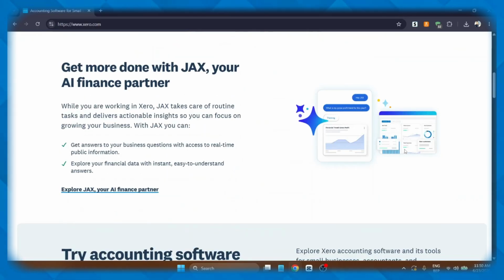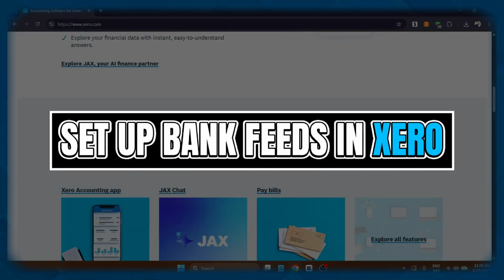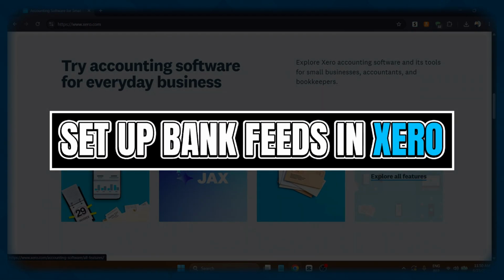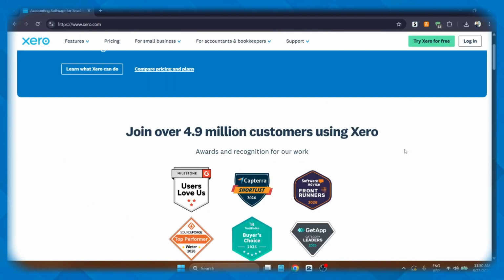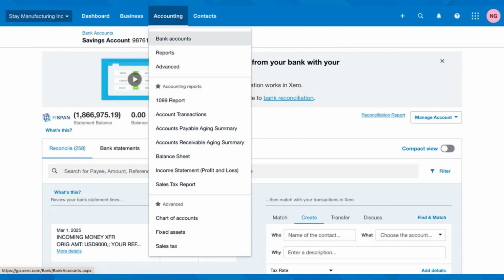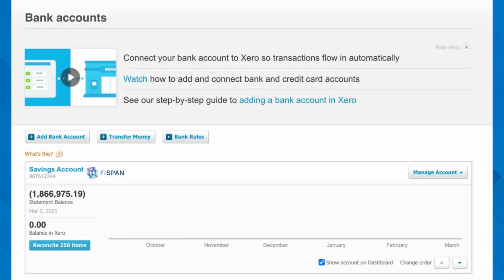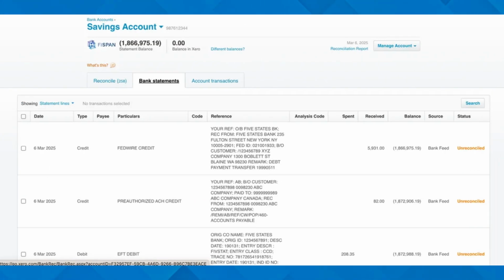How to Set Up Bank Feeds in Xero